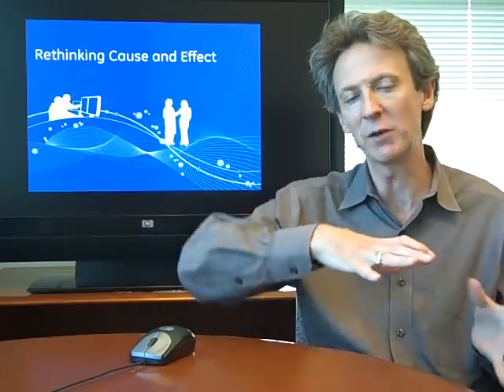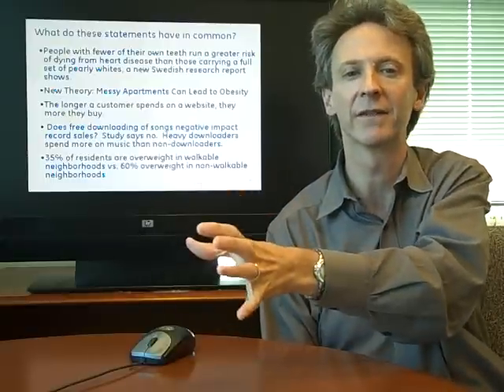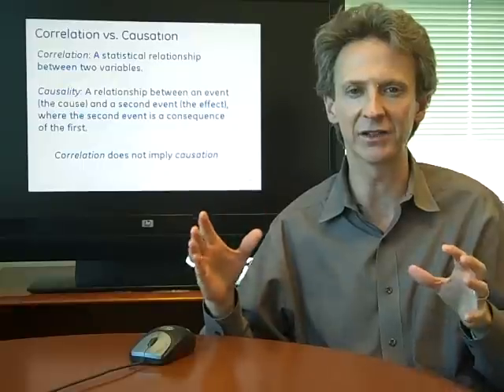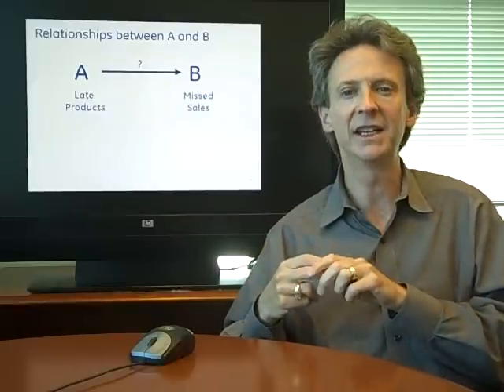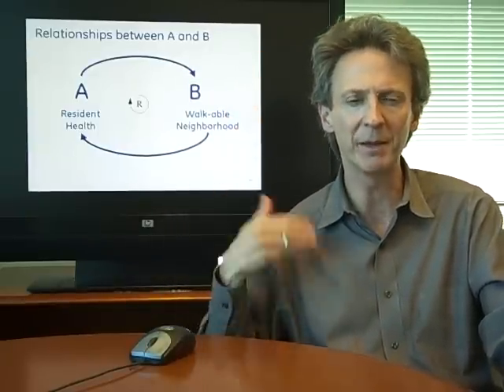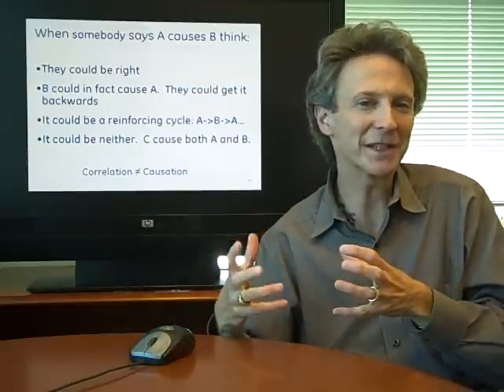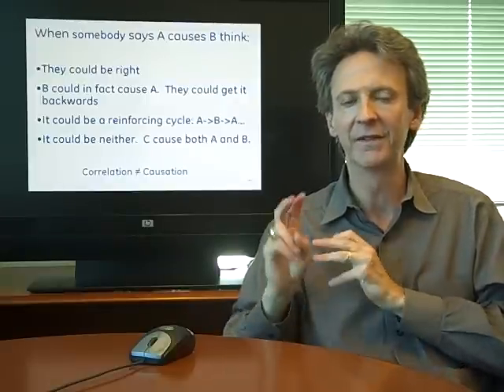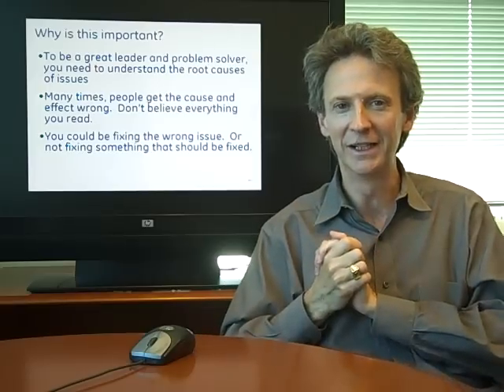Correlation vs. Cause and Effect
Video #6 in the Introduction to System Dynamics series.  In this one I pick apart a few recent headlines implying simple cause and effect relationships to variables that are only correlated.  Don't believe everything you read!  Presented by Don Woodlock, Senior Vice President from GE Healthcare and MIT trained in System Dynamics.